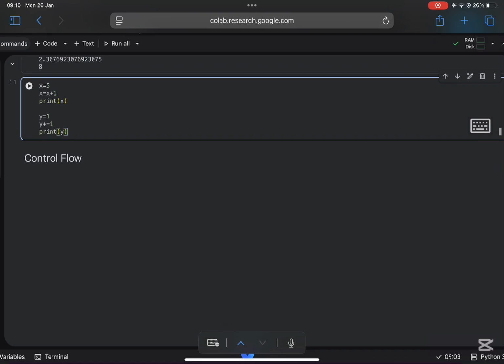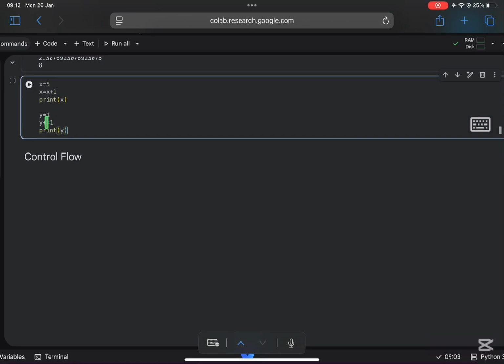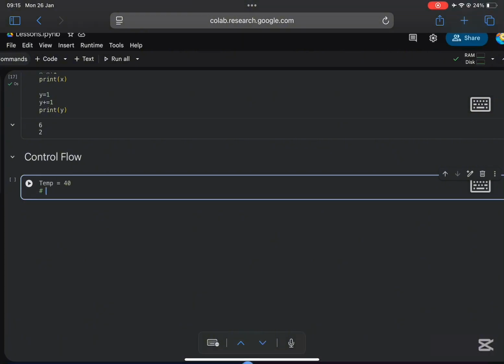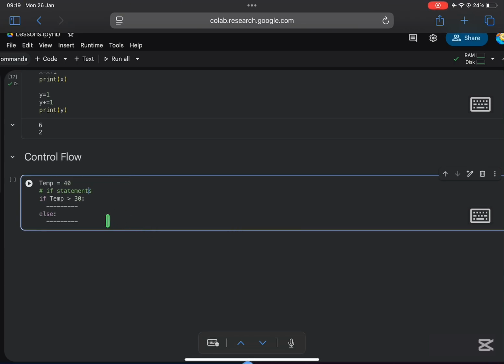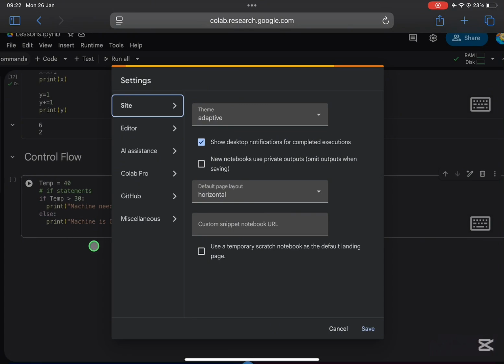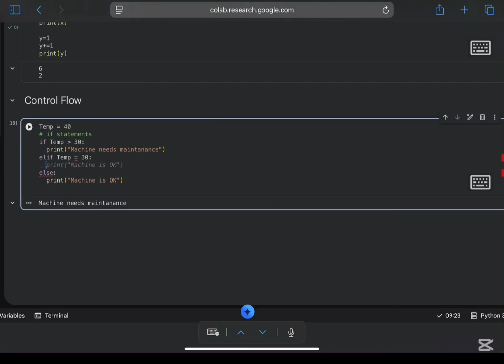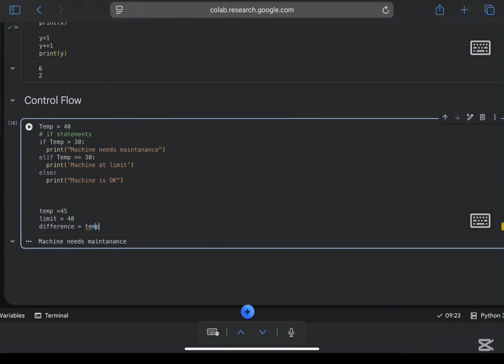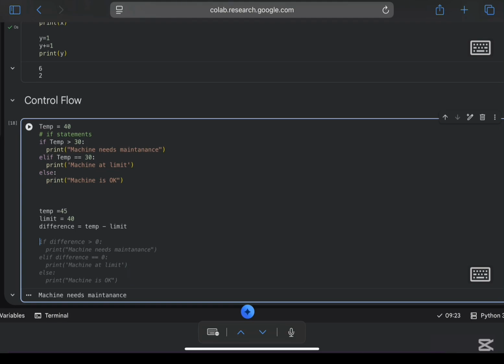W1 Python control flow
Python
If else
While loops